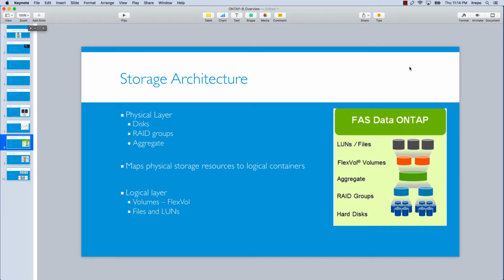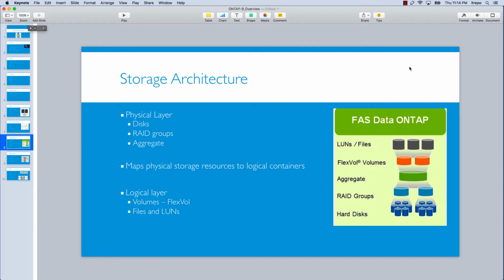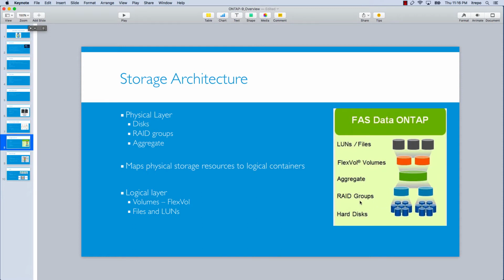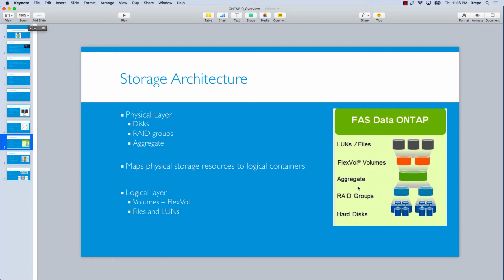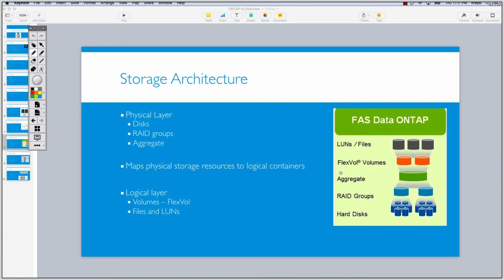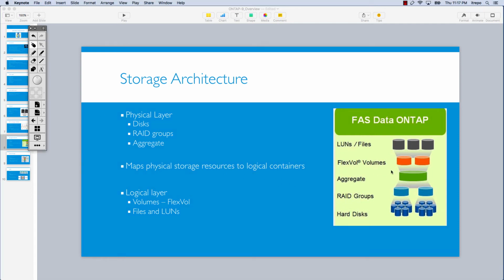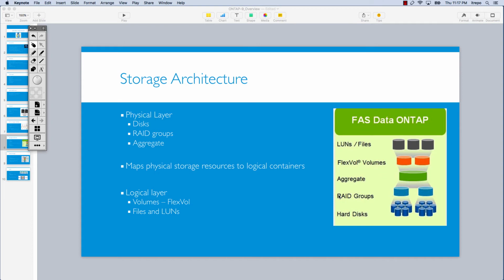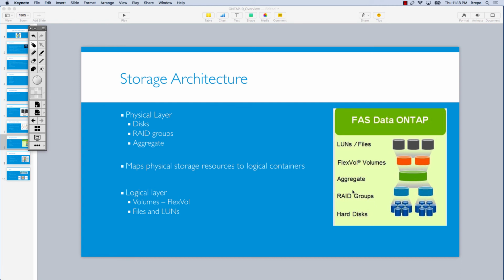Netapp Storage Architecture